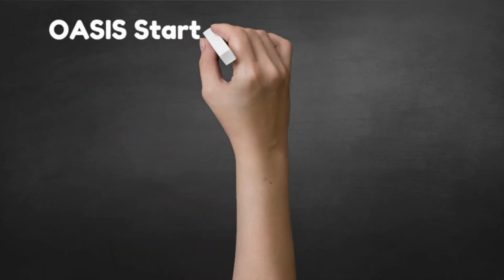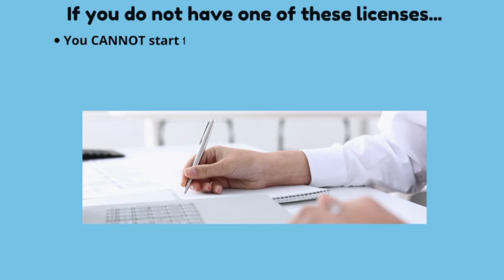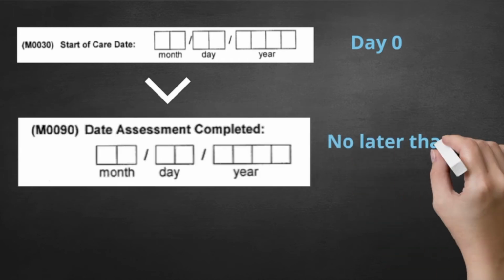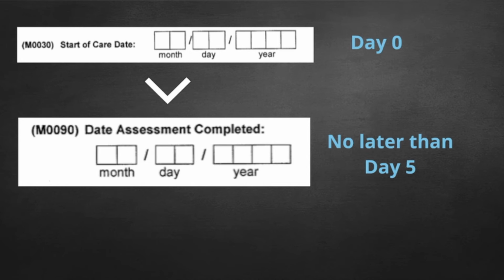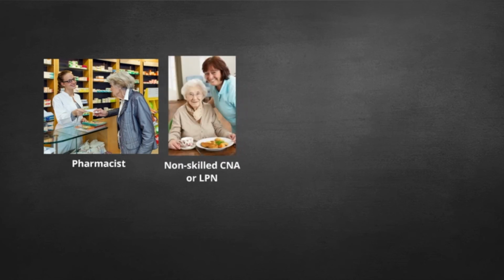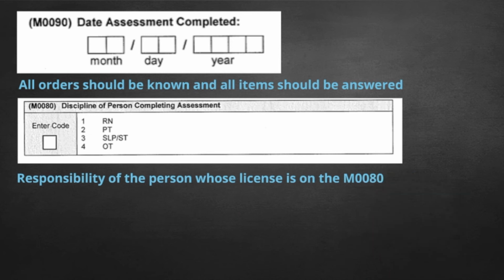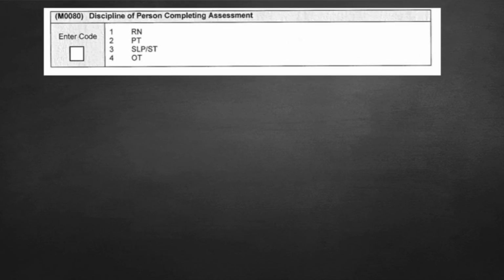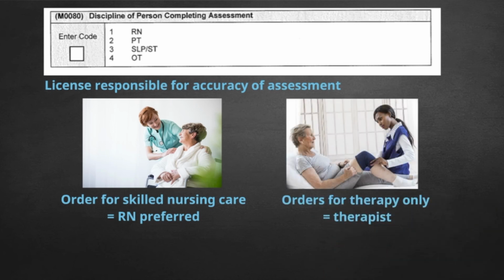OASIS Basics: How to Start a New Home Health Patient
A general explanation of practical processes involved in a Start of Care assessment set-up in OASIS (Outcome and Assessment Information Set).  Closed Captioning available in English.